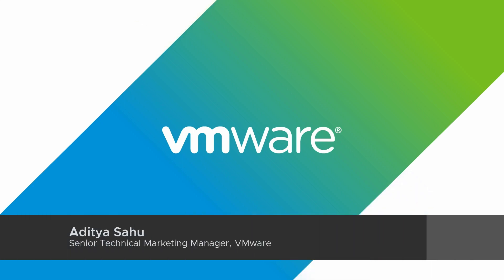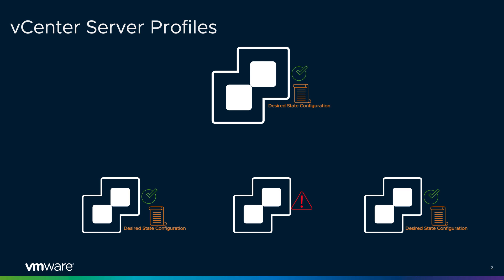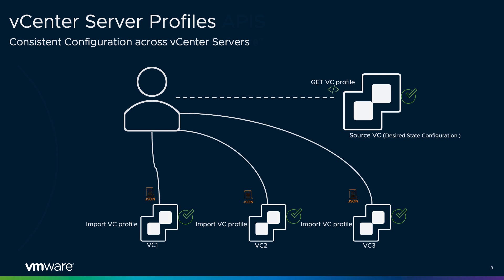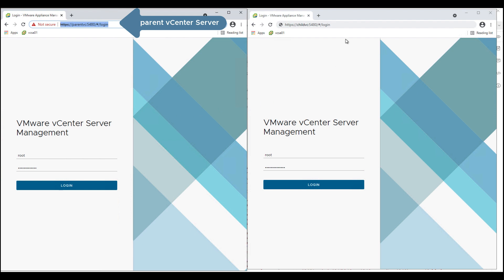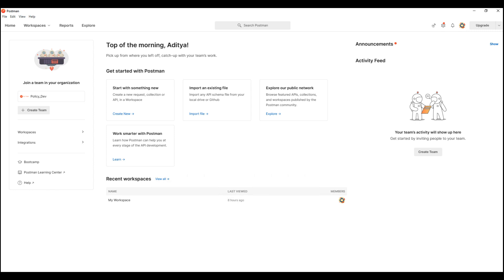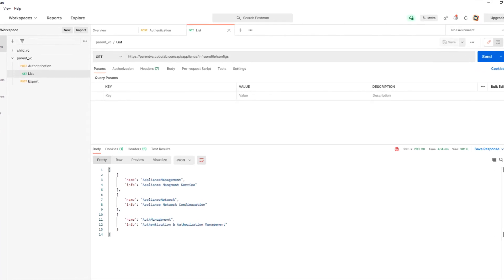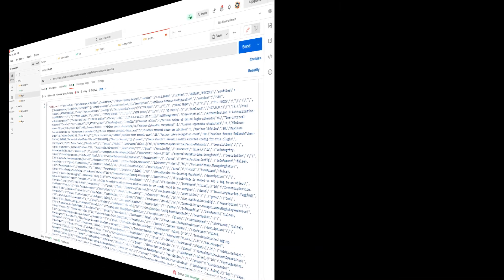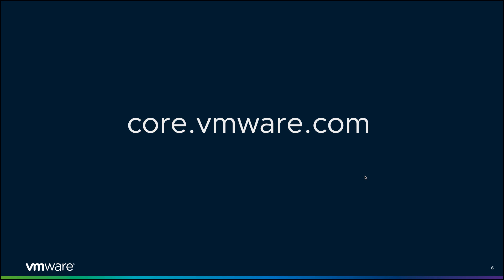vCenter Server Profiles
vCenter Server Profiles feature empowers customers to capture a compliant VC's configuration details in a JavaScript Object Notation (JSON) based file, which acts as a template. The captured JSON file can be copied to the target VCs, ensuring that they all inherit the same configuration settings, just like the host profile feature.